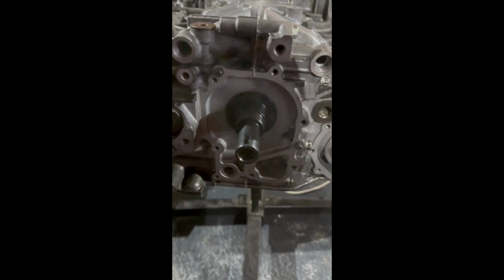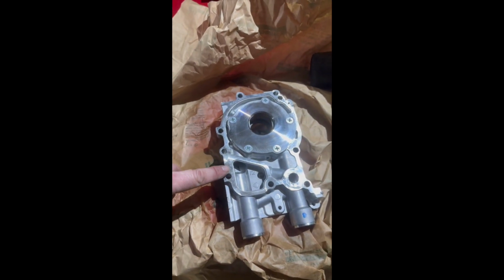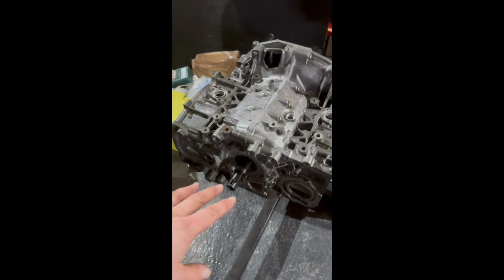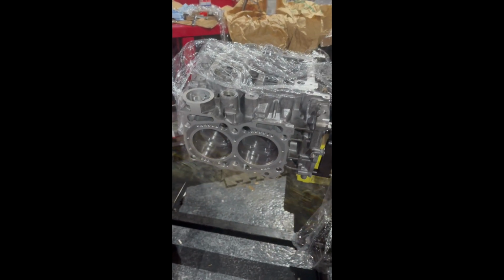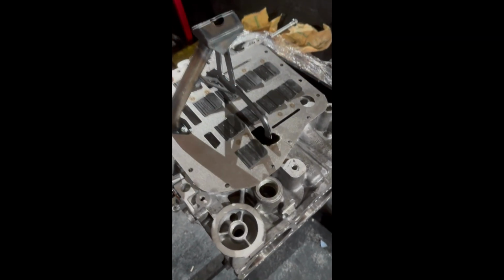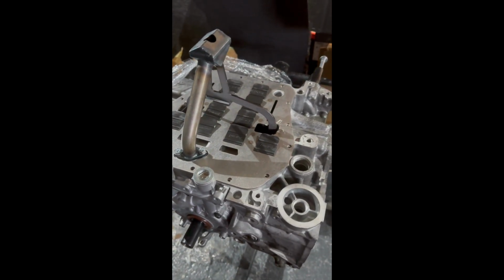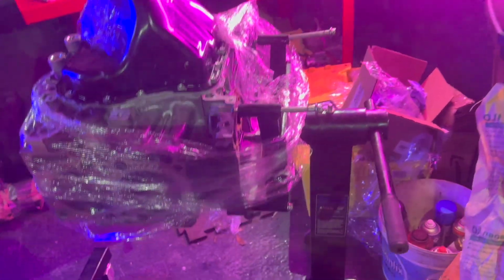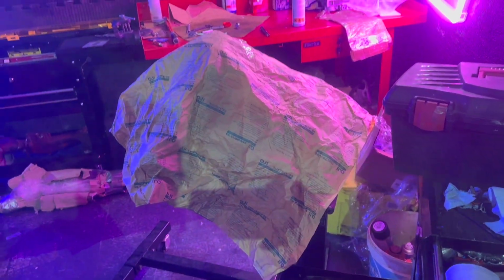Subaru oil pump and sumps fitting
Oil pump, sump, oil pickup, baffle plate and water pump install